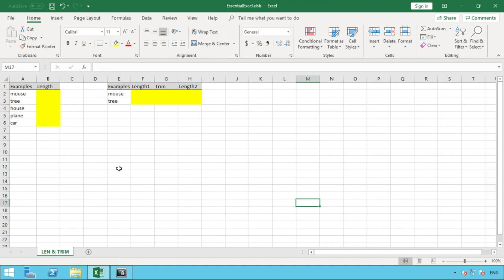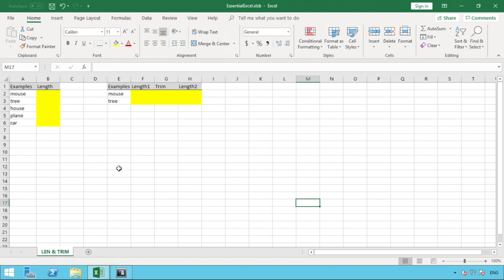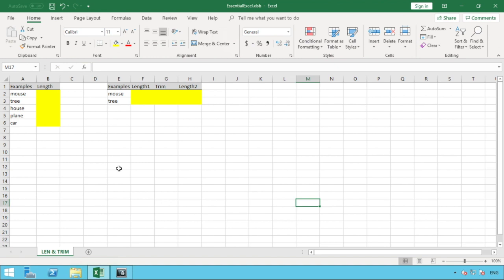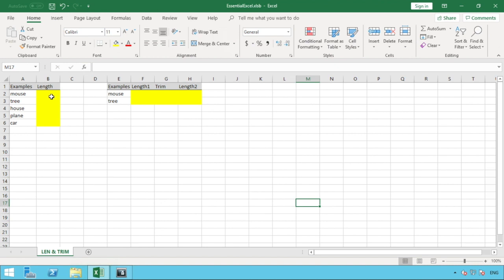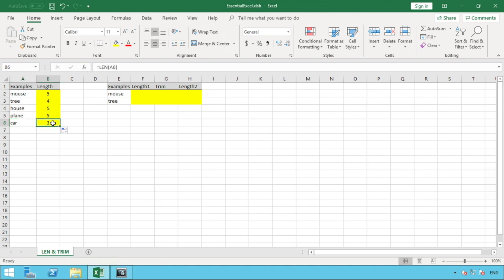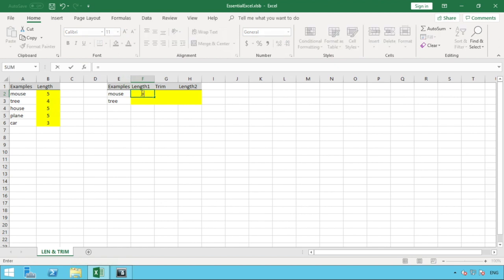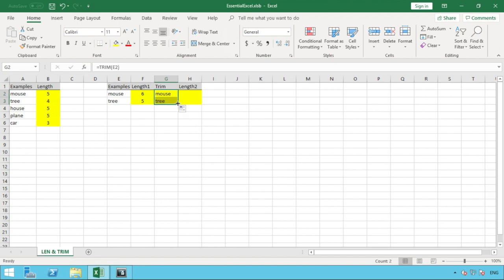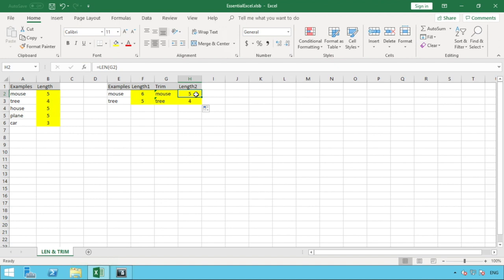How To... using LENGTH and TRIM in Excel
This tutorial from Essential Excel walks you through the functions LEN (Length) and TRIM using examples within the application to explain how they work. This is certainly one to watch as we will draw on this functions when we delve into more advanced formulas/ nesting.